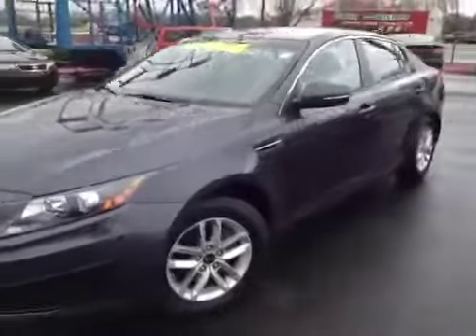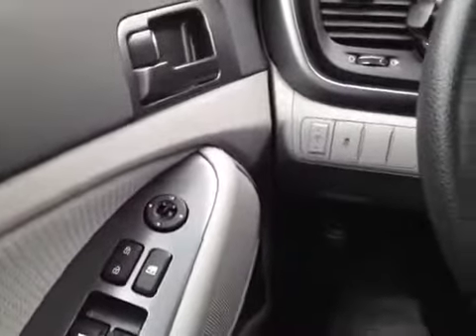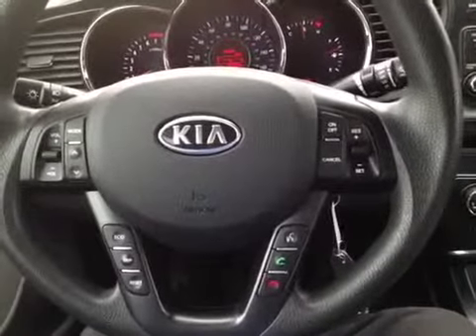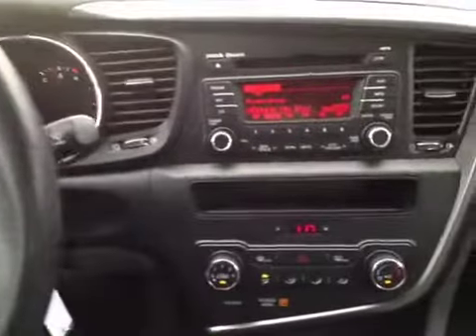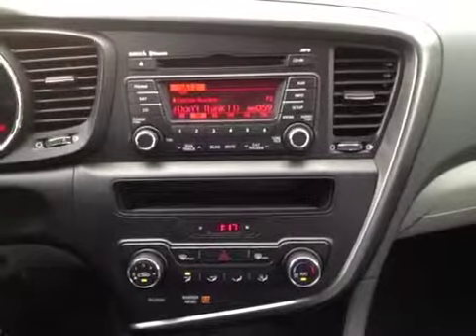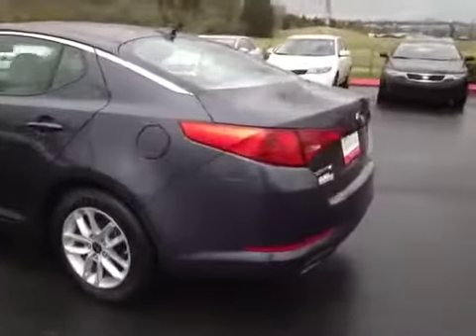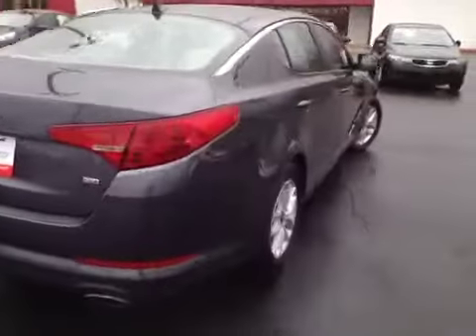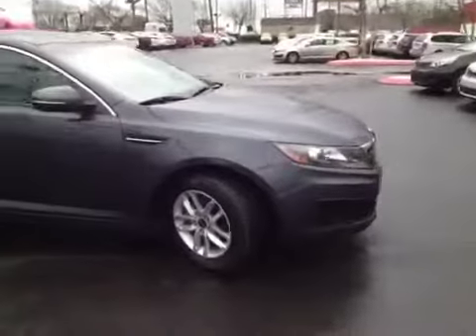2011 Kia Optima 4dr Sdn 2.4L Auto LX 4 Door Car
This is a 2011 Kia Optima 4dr Sdn 2.4L Auto LX 4 Door Car Front Wheel Drive with 6-Speed A/T transmission Gray[Platinum Graphite] color and Gray interior color.  This video is recorded and uploaded by cDemo Mobile Inspector.                                                         Detailed vehicle info with more photo(s) is available